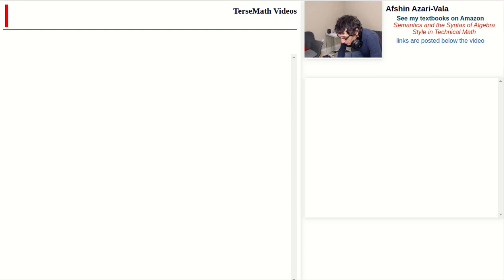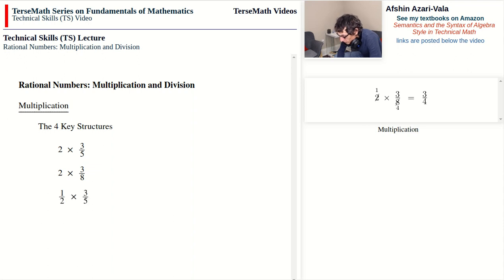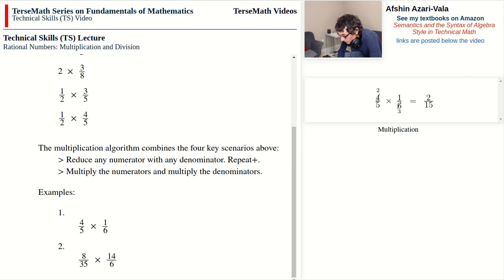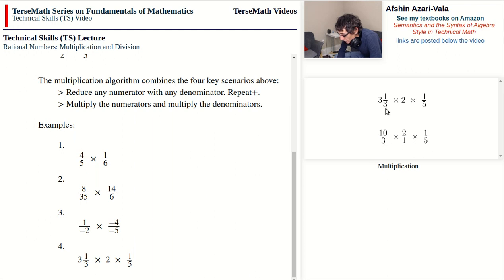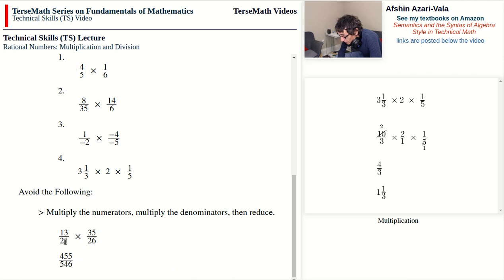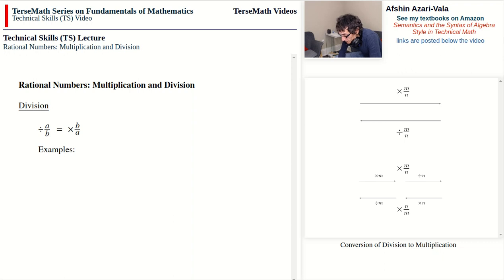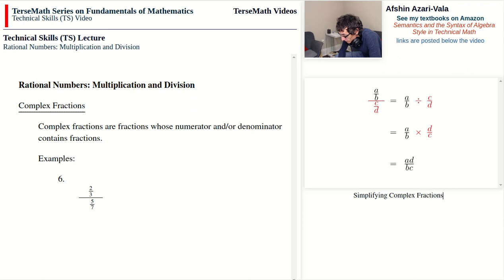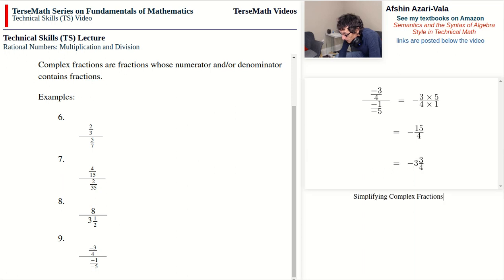Rational Numbers: Multiplication and Division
In this video I will present algorithms for the multiplication and division of rational numbers which include positive and negative fractions. The presentation also covers complex fractions which are fractions whose numerators and/or denominators contain fractions. The algorithm for the multiplication of rationals comes highly recommended and is compared to one common alternative.